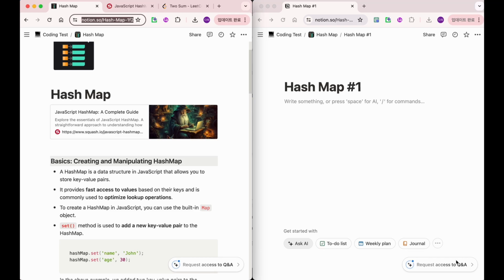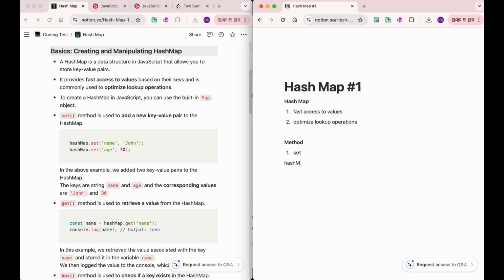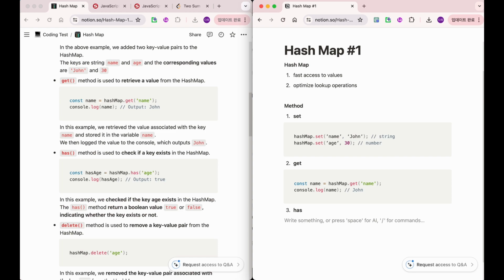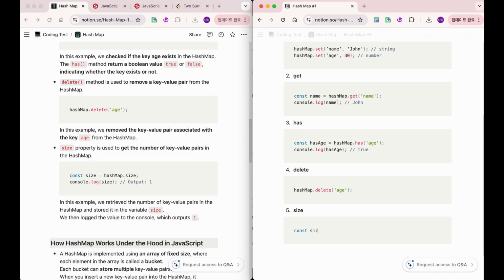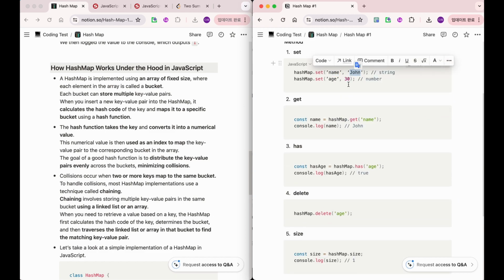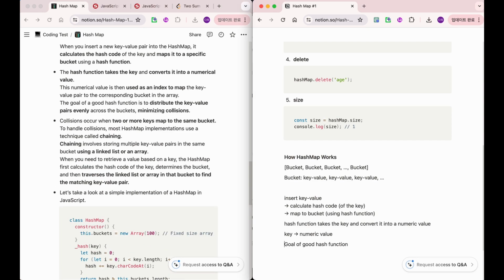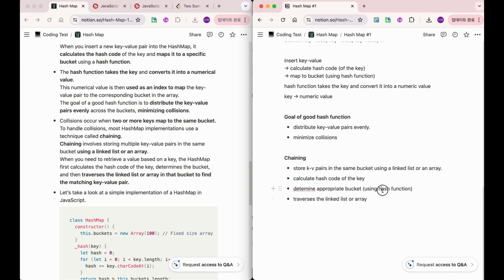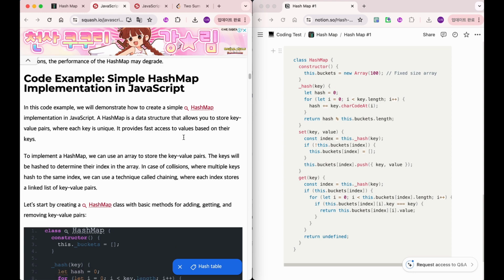Hash Map #1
- This explains Hash Map #1.
- Sorry in advance for the loud typing sound.